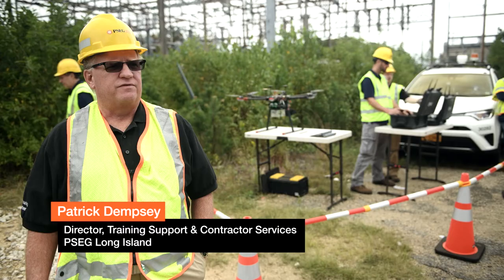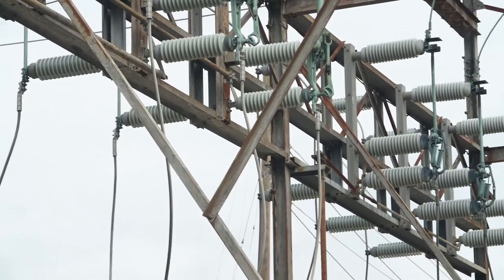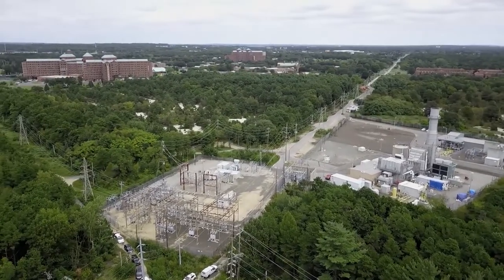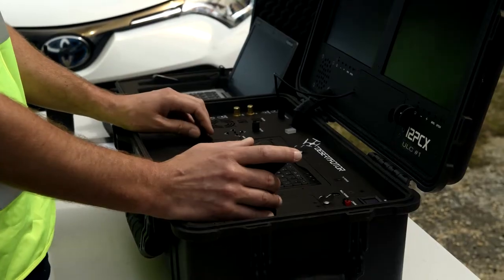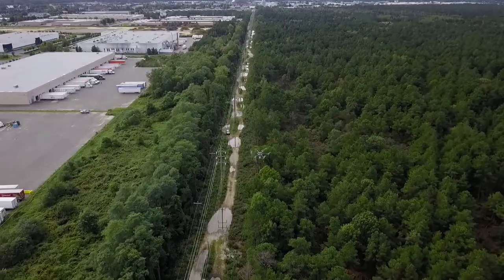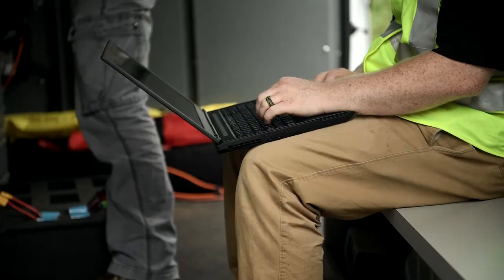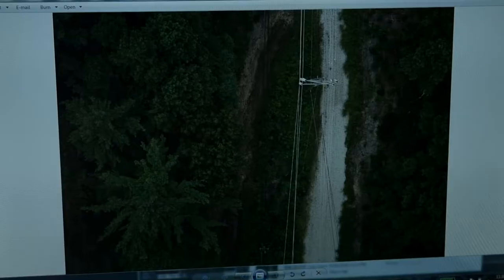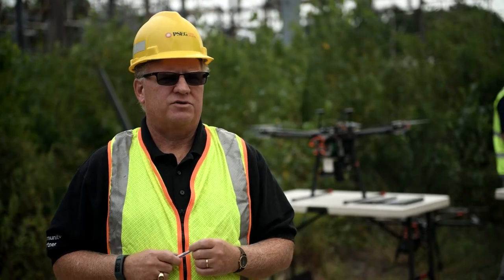Utilizing Drones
In order to further improve and advance Long Island’s electric system, PSEG Long Island and ULC Robotics, a leading technology company based in Hauppauge, are deploying unmanned aerial vehicles (UAV) – or drones – to conduct the utility’s inspections of power lines and other important equipment.